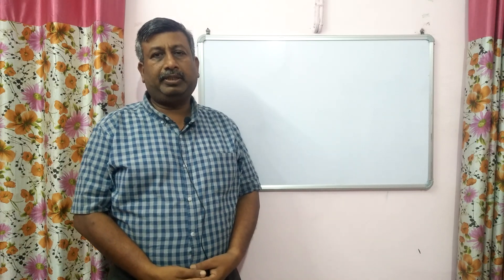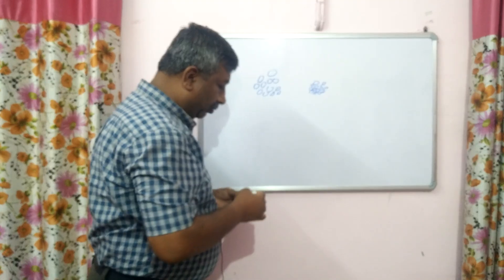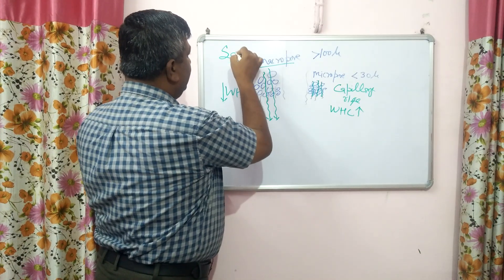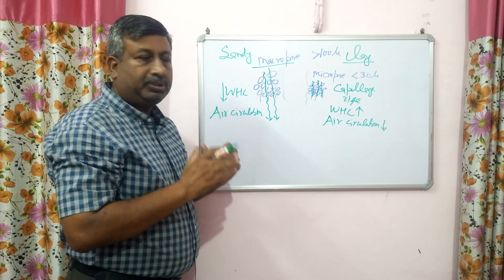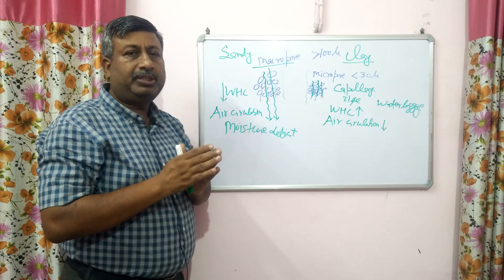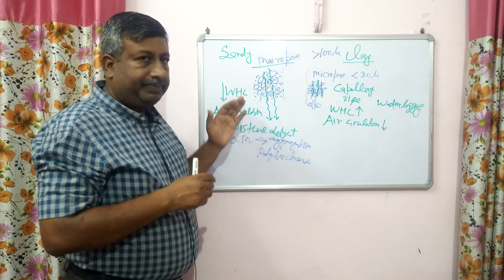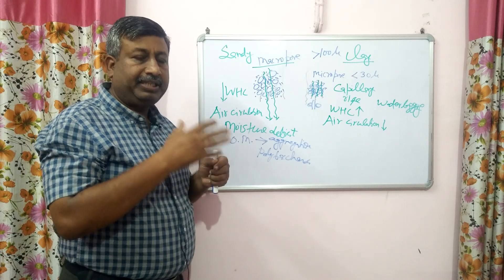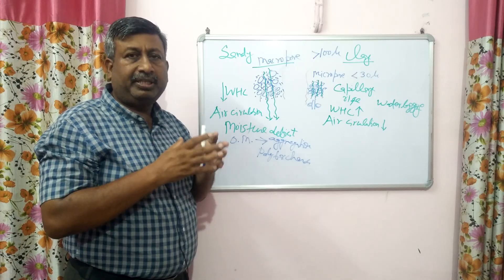Effects of Organics on Soil Moisture and Air Circulation